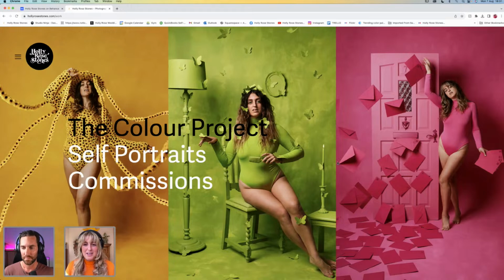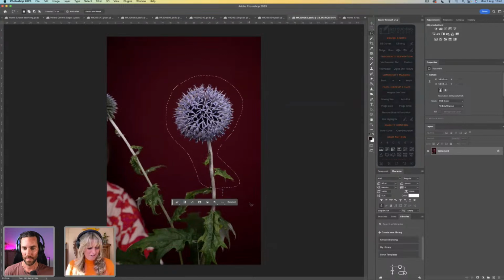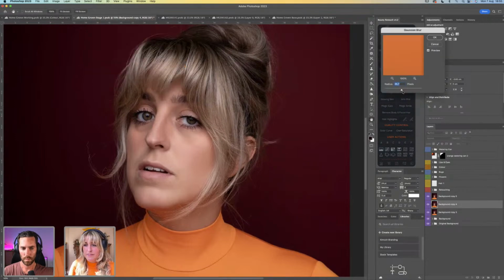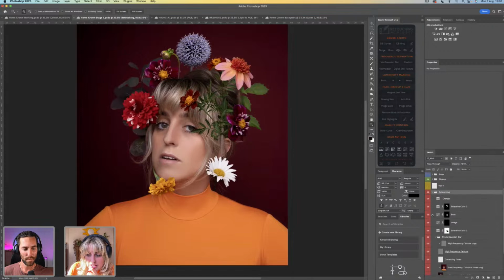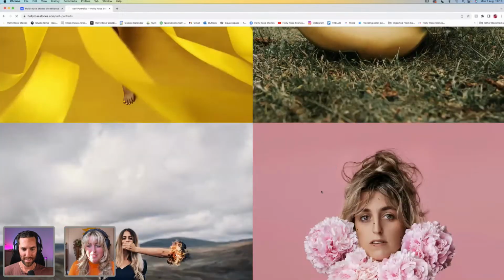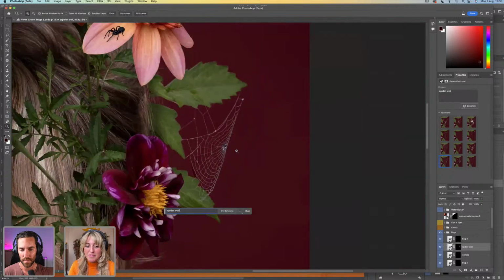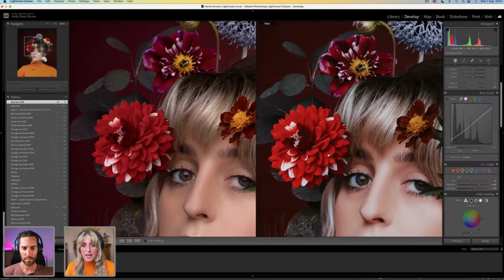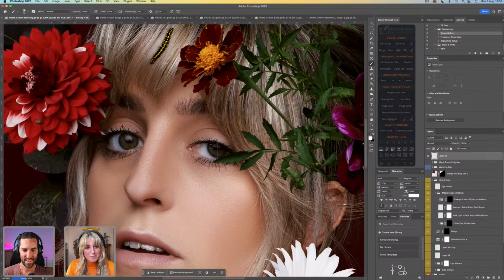Adding Whimsy to Your Photos Using Adobe Photoshop with Holly Rose Stones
Tune in with photographer and digital artist Holly Rose Stones as she goes through her process of compositing self portraits using Adobe Photoshop.

- Use step-by-step techniques to seamlessly blend self-portraits and stock images to craft enchanting visual narratives
- Elevate your compositing skills
- Master Generative Fill: Dive into the power of Generative Fill to add those final mesmerizing details to your artwork.

This tutorial will equip you with the tools and insights you need to bring your self-portrait compositing to life. Transform your images into captivating works of art and leave your viewers spellbound!

Guest Holly Rose Stones is a Photographer and Digital Artist based in the United Kingdom

00:00 Start
1:55 Who is Holly?
5:45 How Holly created her studio
14:05 Cutting and placing flowers
24:40 Frequency separation
33:30 Selective color edits
41:40 Adding flower shading
1:10:15 Lightroom presets
1:16:55 Lip color